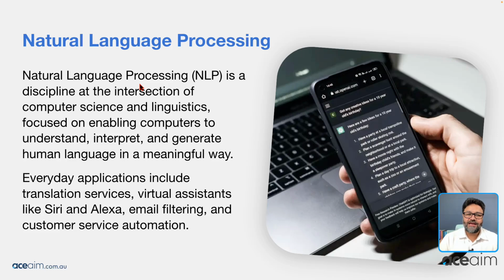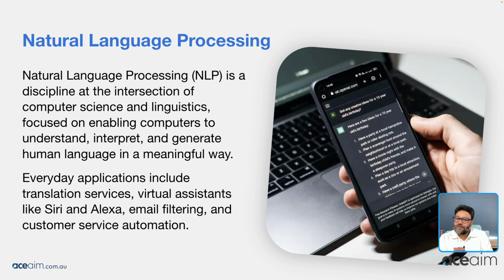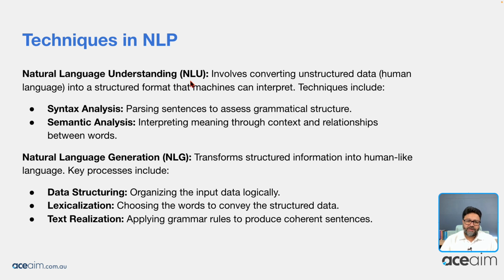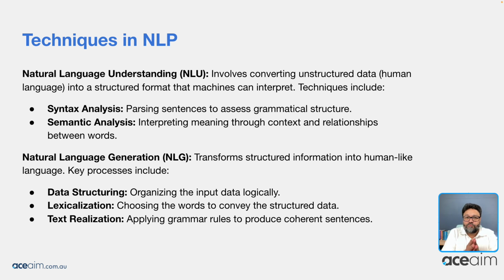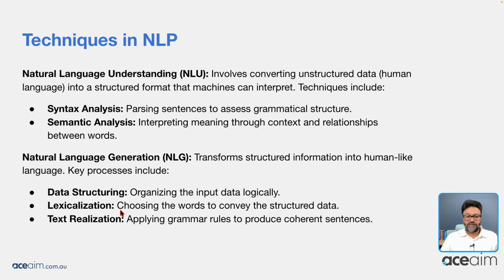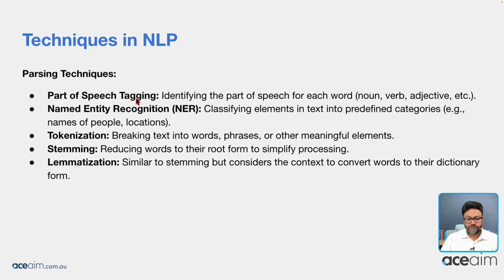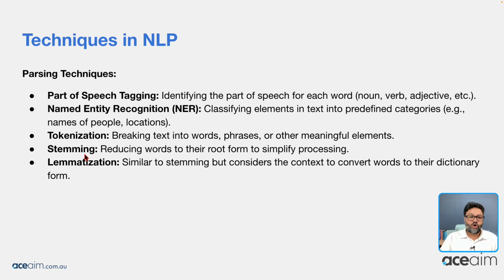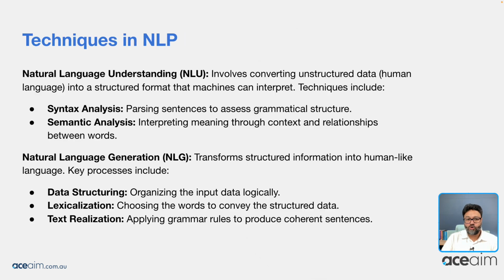What is NLP and Its Techniques? Comprehensive Guide to Natural Language Processing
Dive into the fascinating world of Natural Language Processing (NLP)! 🧠 In this video, we explain what NLP is and explore its various techniques and applications.
Whether you're new to NLP or looking to enhance your knowledge, this comprehensive guide covers the fundamentals and beyond. Discover how NLP is revolutionizing fields such as AI, machine learning, and data analysis. Don't miss this essential introduction to the powerful techniques behind Natural Language Processing!

Looking to delve deeper into the concepts and applications of AI discussed in the video? Gain the knowledge and skills needed to excel in the world of Artificial Intelligence!